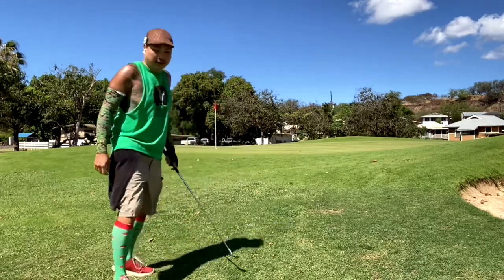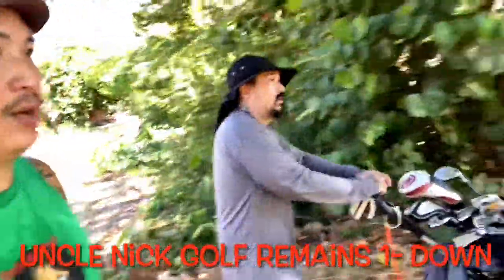My first 1v1 challenge. (I play a Divnick) part 1 of 2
We take our sibling rivalry to the golf course. In this 2 part series, I challenge my brother to a match play, the only catch is I’m using one club, I play a divnick 34 in 1 adjustable loft iron. I share my swing thoughts and give tips that may not be the right way to do it, but it works for me. Just another video in my quest to teach bad golfers to golf, not so bad.